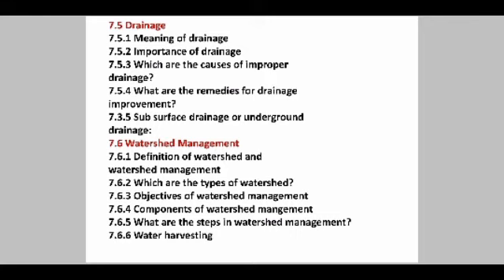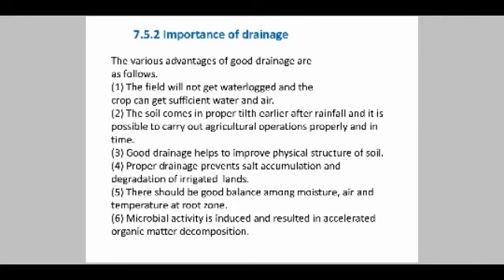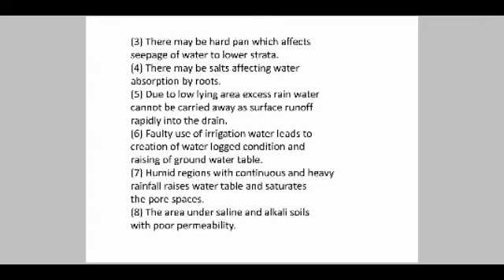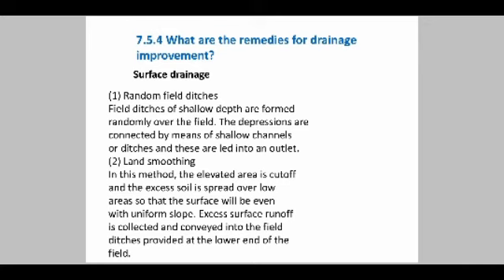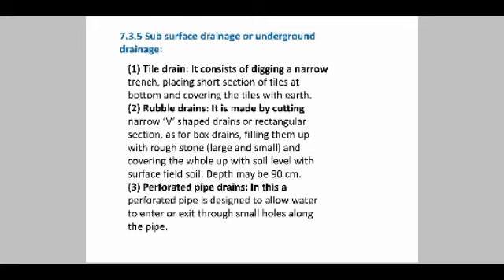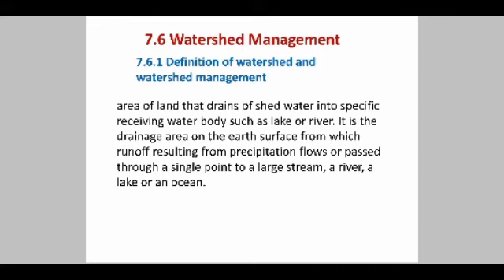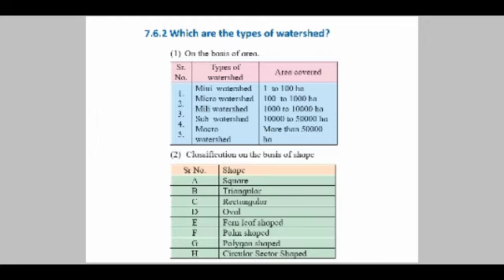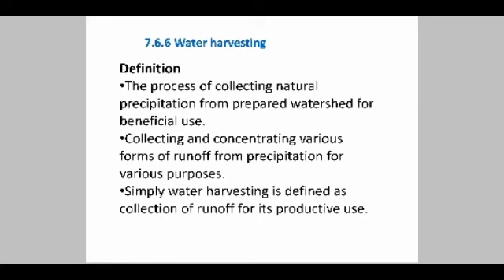Class: 11th Agriculture Science & Technology | 7.Irrigation management | Part-2